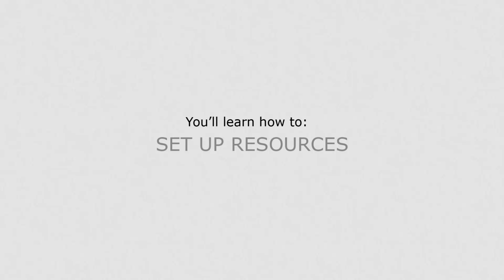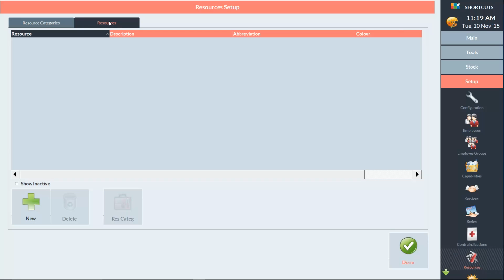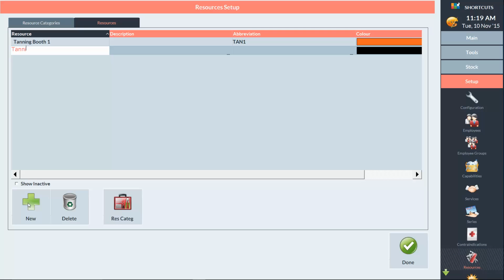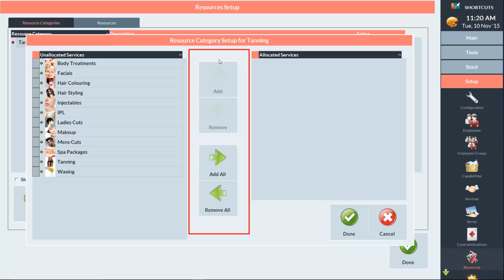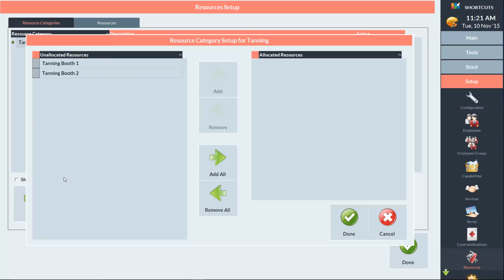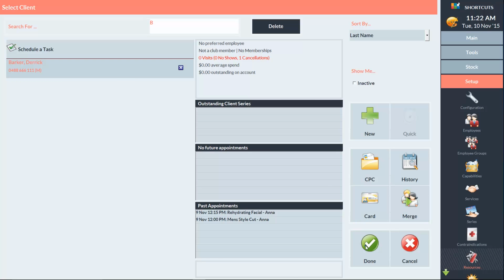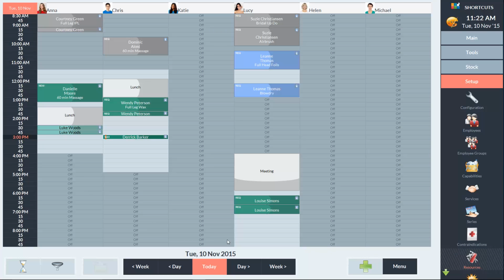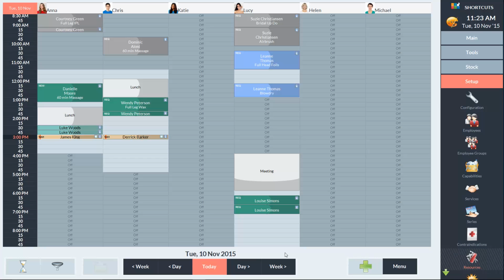Shortcuts Software: Setting up Resources